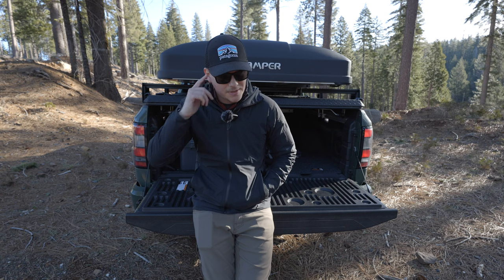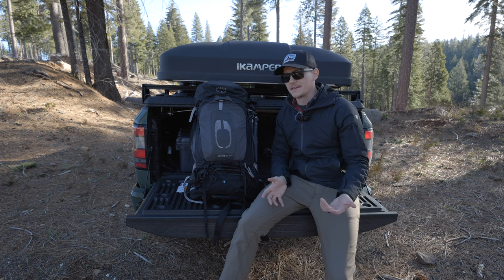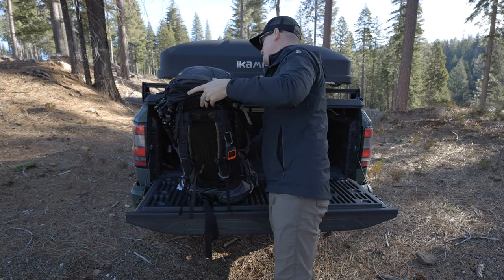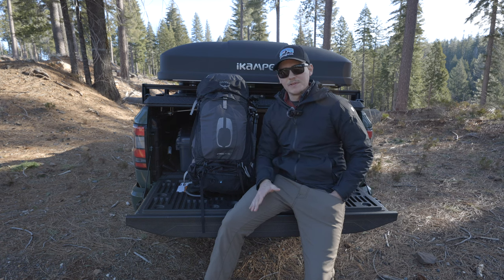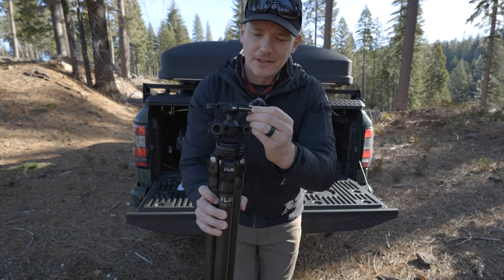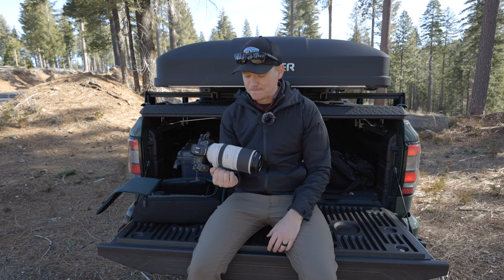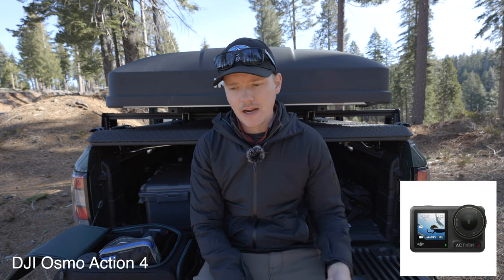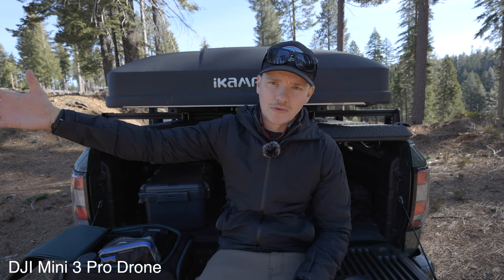Whats In My Bag 2024 | Landscape And Nature Photography Gear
In this video I go over all the gear I use for my landscape photography trips. I talk about my new camera bag, tripod, photo and video gear, and accessories! I did just do one of these a few months back a lot of my gear changed since then so I wanted to have a new video showcasing it. I appreciate you being here as always. It truly helps me out a lot!

Safe Travels,
Jared

::Chapters::
0:00 Intro
1:35 Camera Bag
4:14 Garmin InReach Mini
6:14 Headlamp
6:30 Buff
6:55 First Aid Kit
10:07 Tripod
11:39 Acratech Lever Lock Ball Head
13:16 Camera Insert
14:00 Canon EOS R5
15:40 Super Telephoto Lens
16:29 Mid Range Zoon
17:15 Accessory Pouch
17:24 Tripod Tool
18:09 Magnetic Filter Set
18:34 Power Bank
19:09 Canon EOS R6 MK II
20:00 DJI Mic
20:35 Rode Shotgun Mic
21:11 Canon Vlog Lens
21:52 DJI Osmo Camera
22:20 Drone
24:20 Wrap Up
26:26 Thank You!

Canon R5
Canon R6 Mk II
Canon RF 100-500 f/4.5-7.1 L Lens
Canon RF 24-105 f/4 L Lens
Canon RF 14-35 f/4 L Lens
Sony 128GB CF Express Type B Tough Card
Canon LP-E6NH (OEM) Battery
Kase Magnetic Filter System
Osprey Atmos AG 50 Backpack
Garmin InReach Mini 2
FLM CP30 S4 II Carbon Fiber Tripod
DJI Mini 3 Pro Drone and RC Controller
DJI Mic
DJI Osmo Action 4 Adventure Combo
Think Tank Cable Pouch
Adventure Medical First Aid Kit
Black Diamond Spot 400 Headlamp
Buff Neck Gaiter
Rode VideoMic NTG Shotgun Mic
Anker 10k PD Power Bank